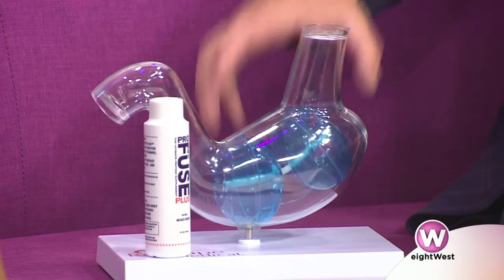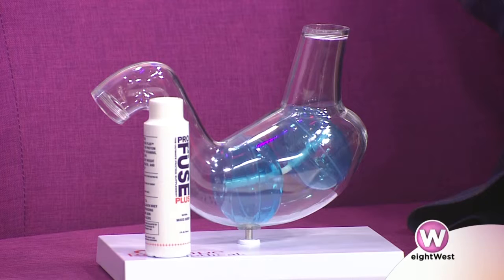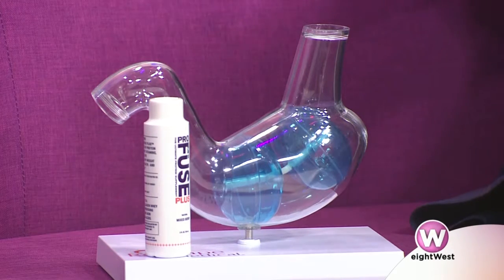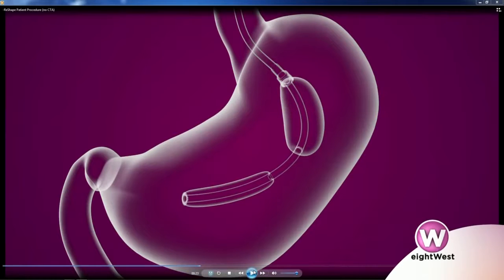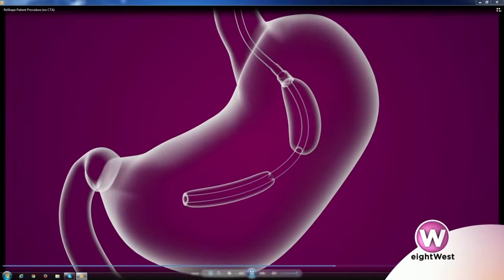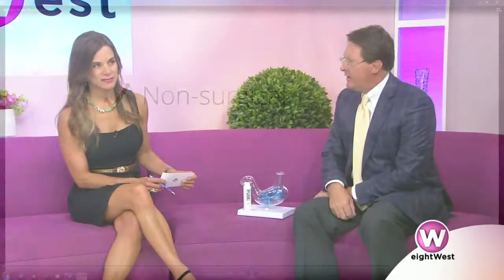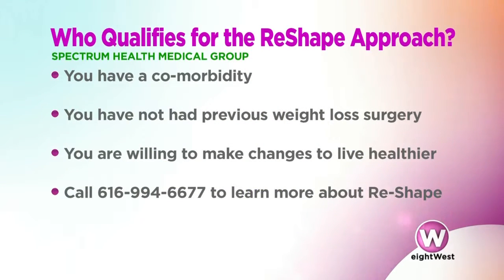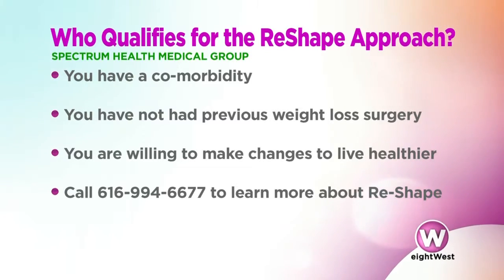Balloon Procedure for weight loss – John Schram, MD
A new season means new goals, and a popular one is losing weight and getting healthier. John Schram, MD, bariatric surgeon discusses the new ReShape procedure, a non-surgical approach to weight loss for those who want to lose weight and achieve a healthier lifestyle.